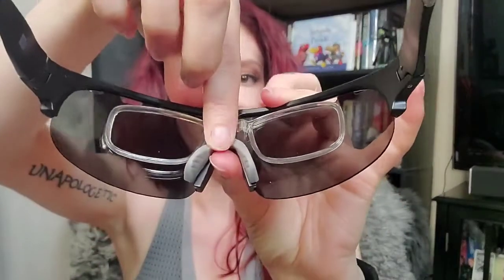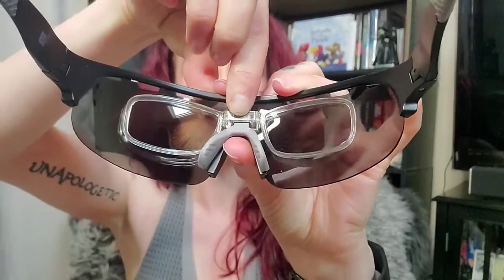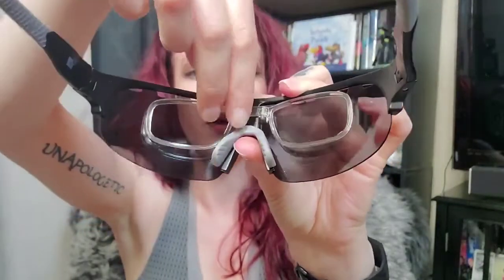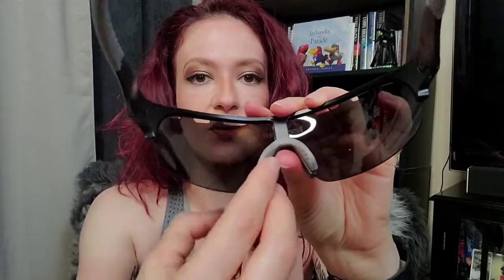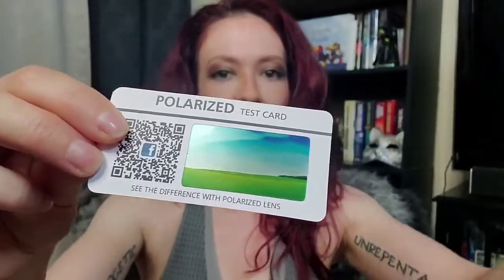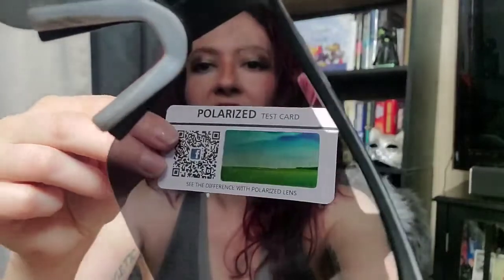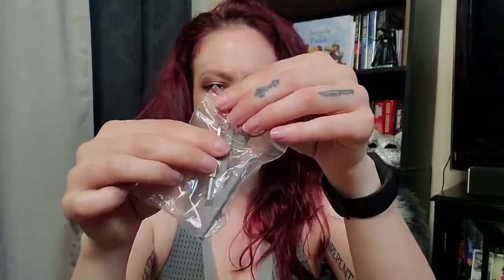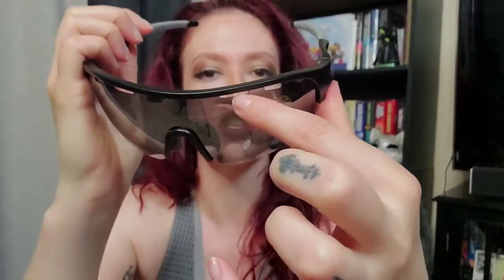Review of ROCKNIGHTHD Polarized Sport Sunglasses 2021 New Style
1.Adjustable Feature
1.1The nose pads can be adjusted. It can be pushed in random direction to fit your nose size. Horizontal or flip.(This video do not show how to flip the nose bridge.)
1.2Adjustable Myopia Frame
Pull in vertical direction to fit your nose size.

2.HD Polarized UV400 Protection Lens
100% UV400 protection Lens bans harmful rays, cut glare and reflection. Restores true color and provide clearer vision for you

3.Ergonomic Design
Full wrap around so it can eliminate scatter light from road.

4.Revo Polarized Lens
5.Package